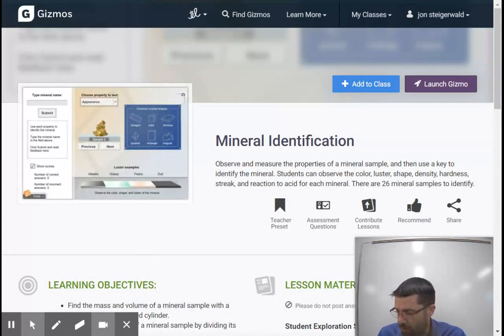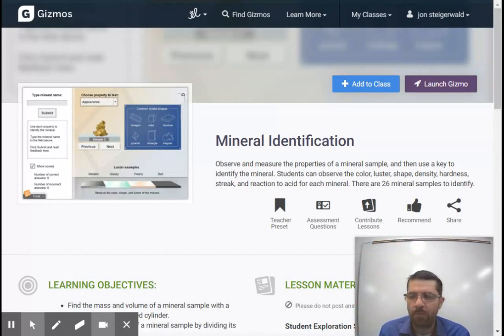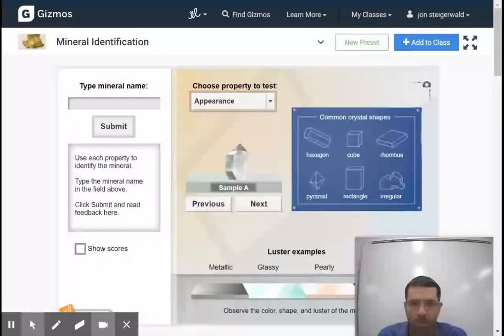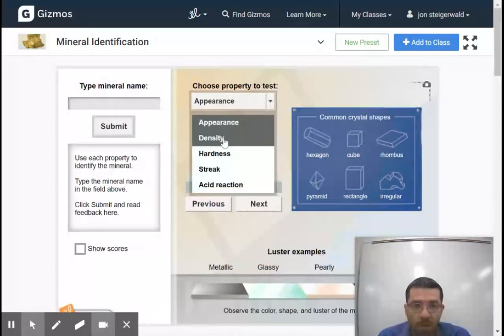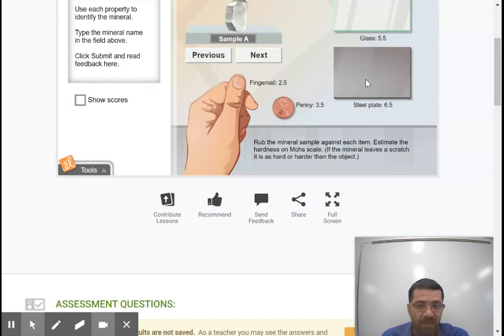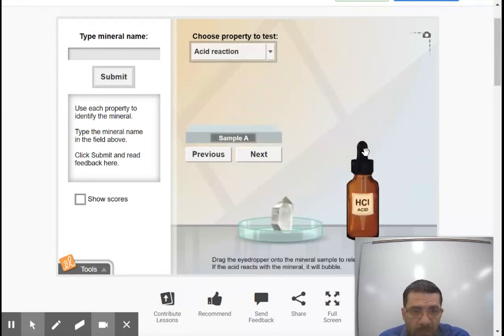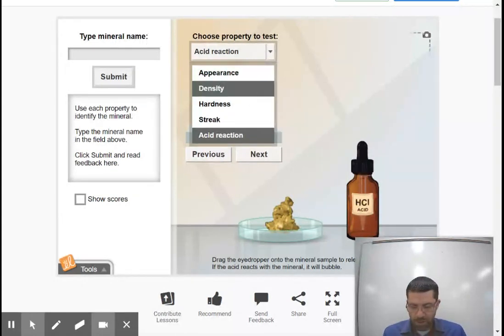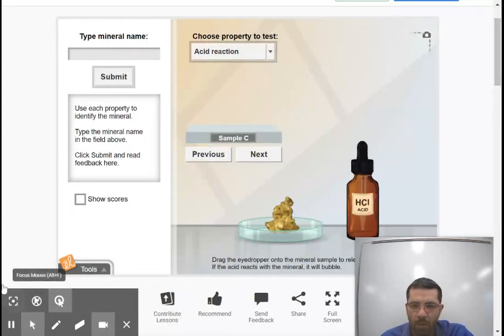Mineral Identification Gizmo : Lesson Info : ExploreLearning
In this video I go over the physical properties that we observe to identify a mineral. I also explain how to navigate through the mineral identification Gizmo.